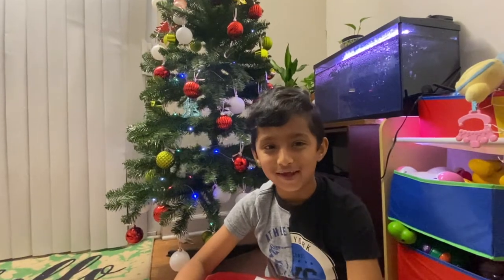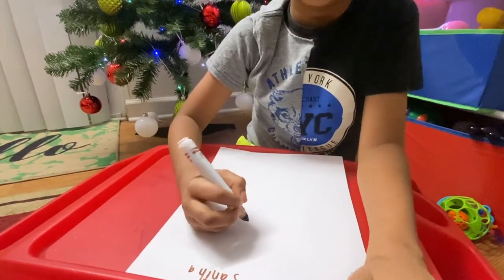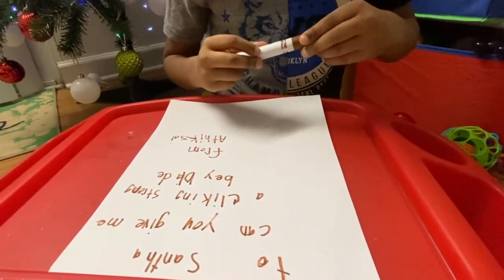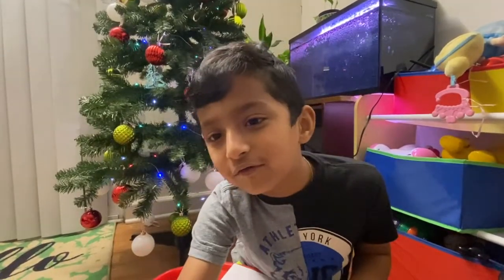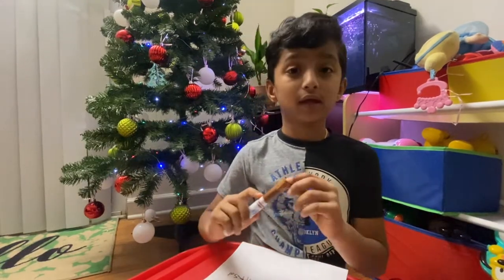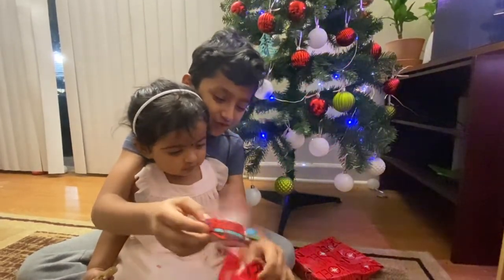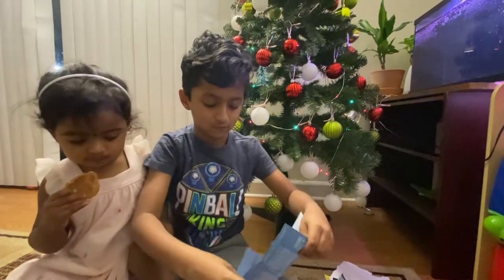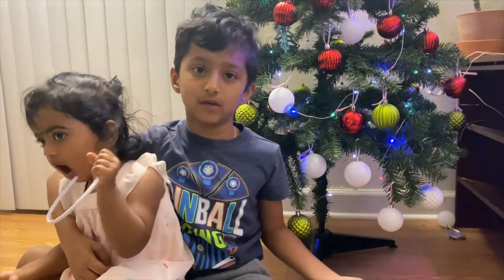SANTA🎅 Brings Presents || Opening Christmas Presents🎁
Surprise gift from Christmas for Athvik and Anika for this Christmas. Let us enjoy the show

Thank You for your support & Keep Supporting me!